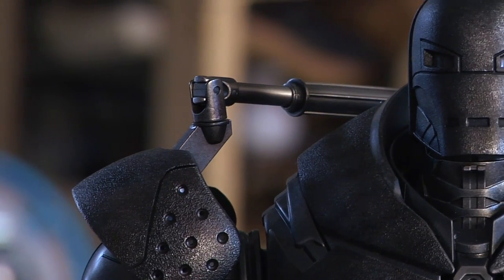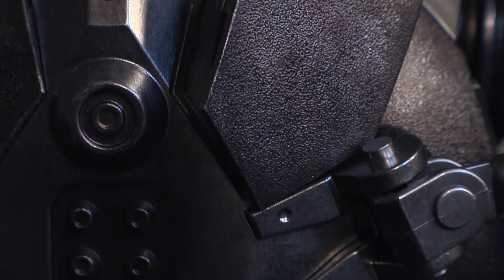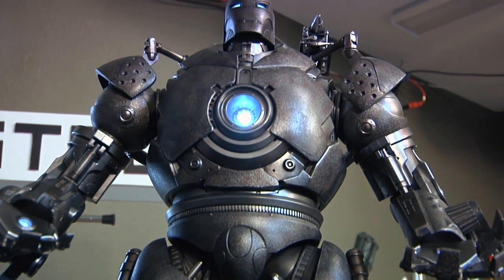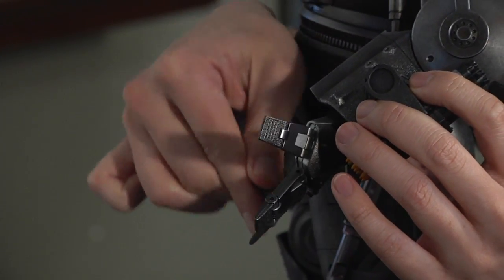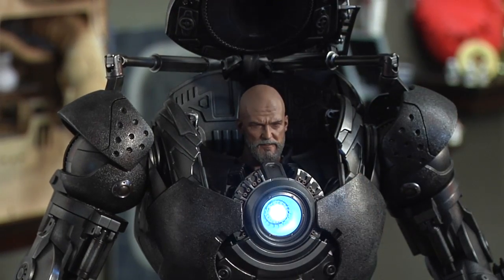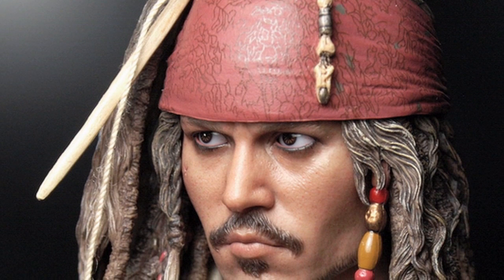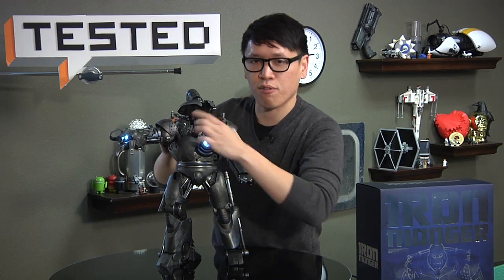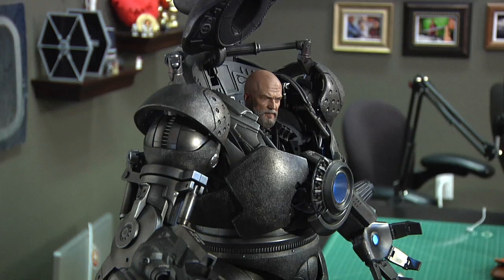Show and Tell: Not Your Typical Action Figure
For the week of the Toy Fair convention, Norm shares his obsession with high-end action figure collectibles and shows off one of the prizes in his collection: the Hot Toys Iron Monger 1/6 scale model.